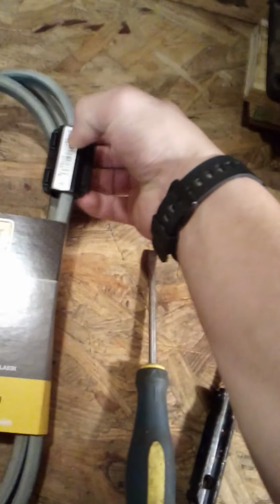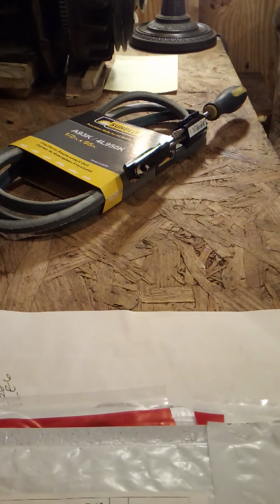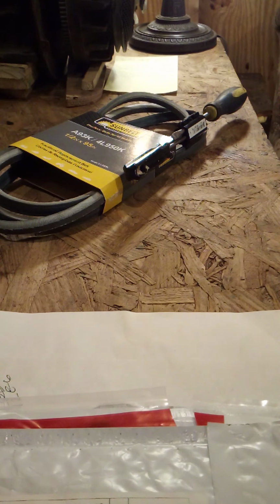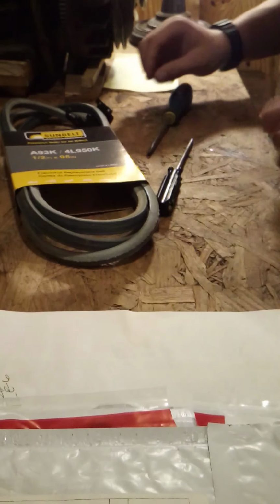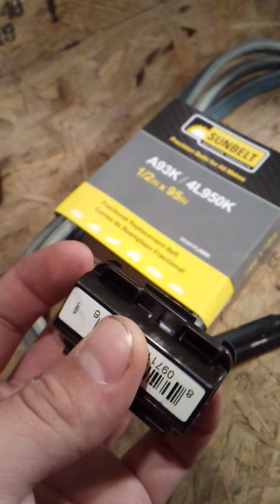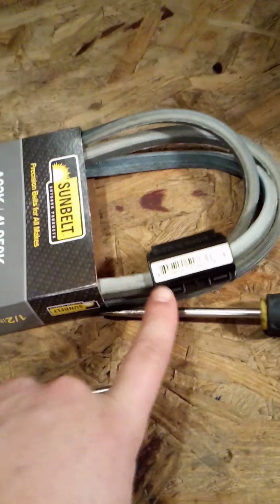How to beat the system DO NOT CUT PLASTIC CLAMP ON LAWN MOWER BELT!!!